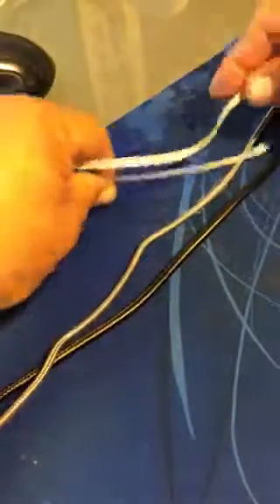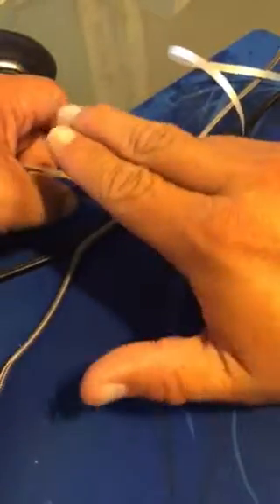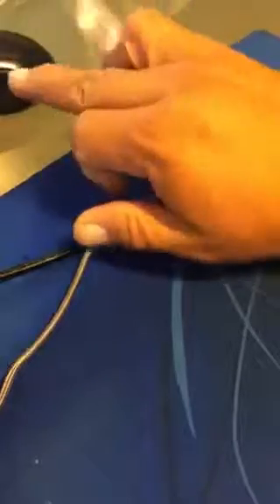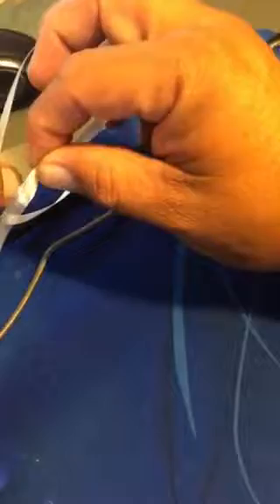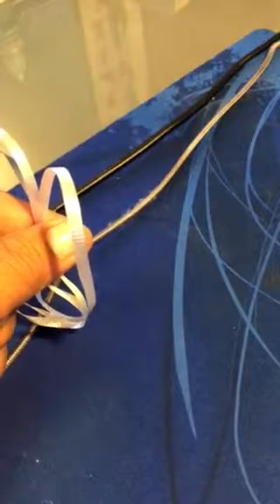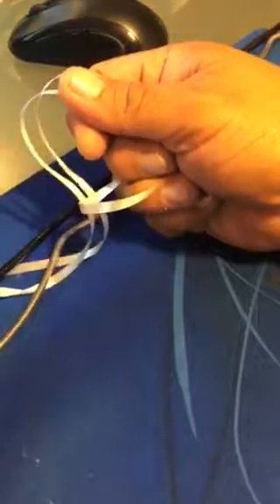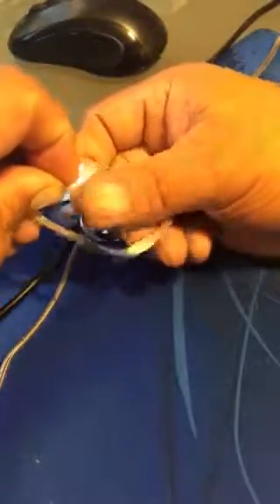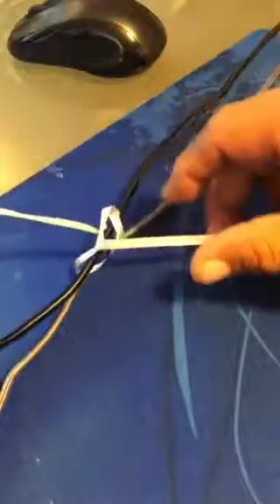Harness Lose Install knot